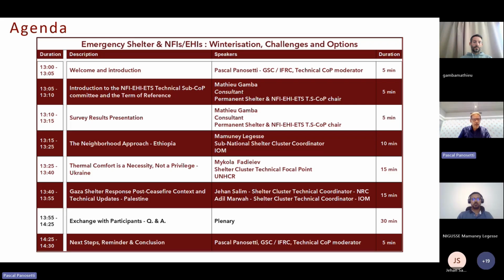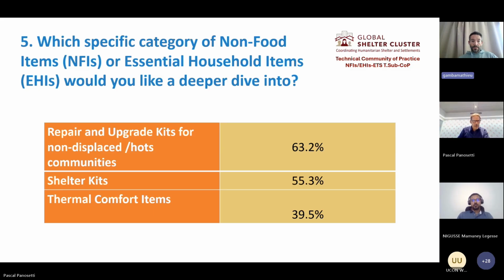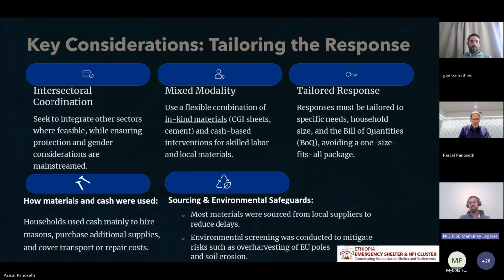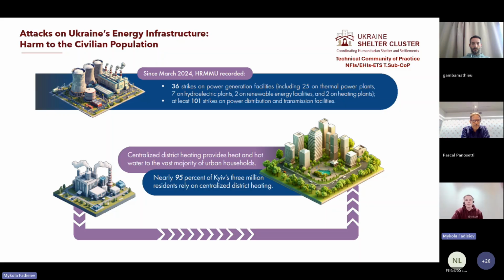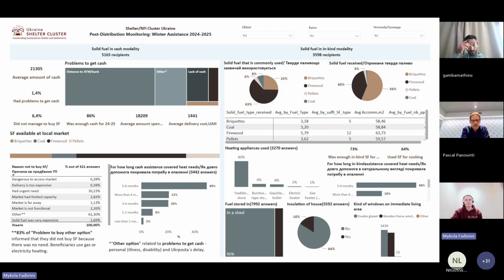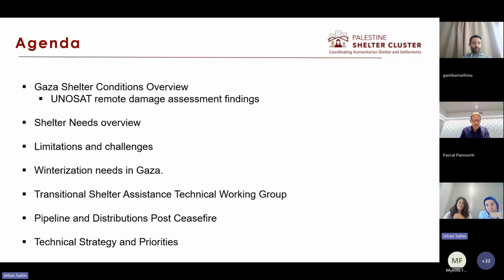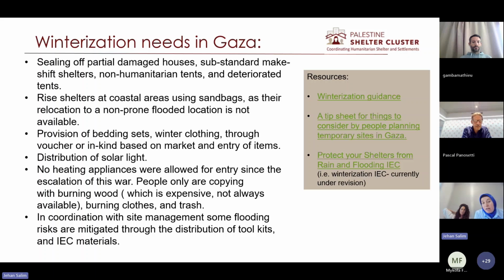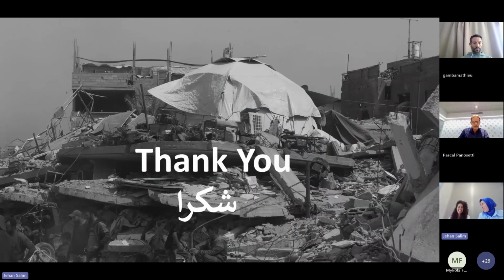NFIs EHIs & ETS T. Sub-CoP Webinar : Winterisation, Challenges and Options - 6 Nov. 2025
You can select below the chapters of the session.

Webinar "Winterisation, Challenges and Options" organized by the GSC thematic Technical Community of Practice, Non-Food Items/Essential Household Items & Emergency/Transitional Shelter Technical Sub-Community of Practice (NFIs/EHIs-ETS T. Sub-CoP) committee.

00:00:00  Introduce the NFIs/EHIs-ETS Technical Sub-CoP, the committee and its Terms of Reference

00:07:19  Share the NFIs/EHIs-ETS topics priorities survey results

Case Studies from three countries Shelter Cluster Team :
00:14:30  Ethiopia : Emergency Shelter Option : The Neighborhood Approach
                  IOM
00:32:01  Ukraine : Thermal Comfort Is a Necessity, Not a Privilege - UNHCR
00:54:21  Palestine : Gaza Shelter Response Post-Ceasefire Context and
                  Technical Updates - NRC & IOM

01:16:52  Open exchanges, Q&A session and conclusion